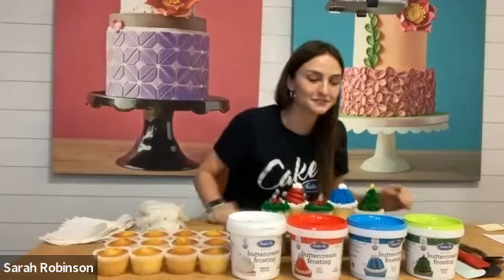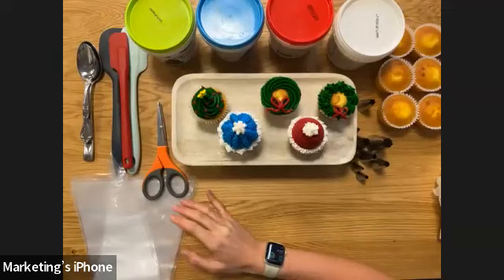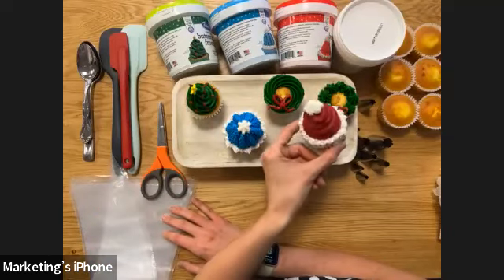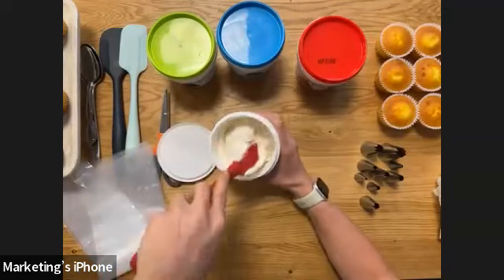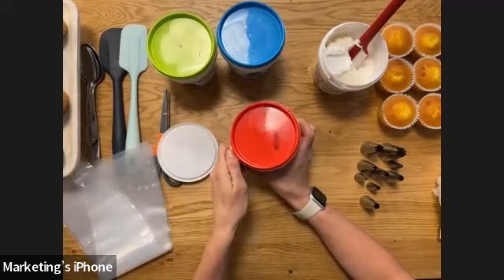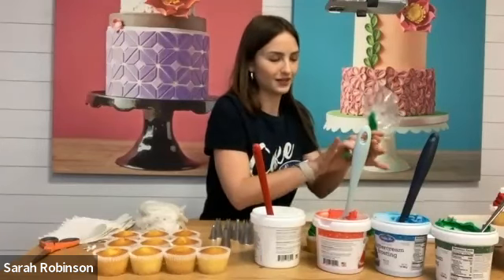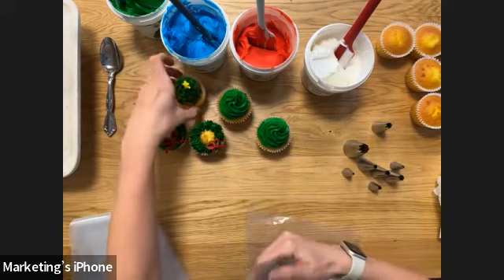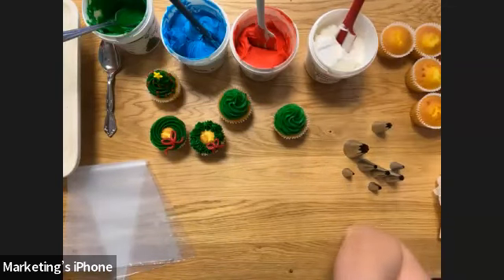Online Class: Holiday Cupcakes with Satin Ice | Michaels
Supplies:
Satin Ice® White Buttercream Frosting, 1lb., Item #10695020
Satin Ice® Red Buttercream Frosting, 1lb., Item #10703004
Satin Ice® Blue Buttercream Frosting, 1lb., Item #10703299
Disposable Decorating Bags by Celebrate It®, Item # 10051561
1M Open Star Decorating Tip by Celebrate It™, Item # 10123649
No. 5 Round &amp; No. 18 Star Tip Set by Celebrate It™, Item # 10123657
Scissors, Cupcakes, Mixing Bowls, Spatulas